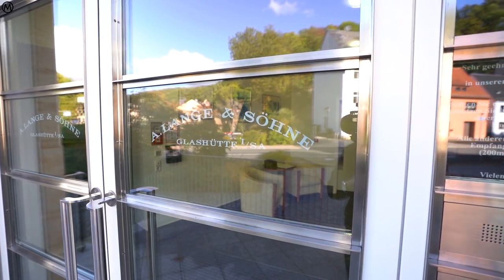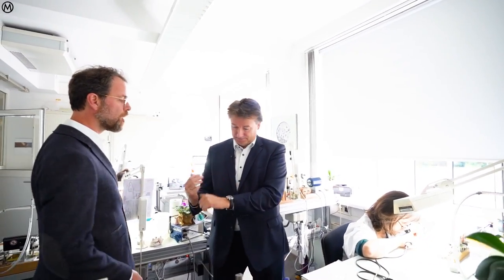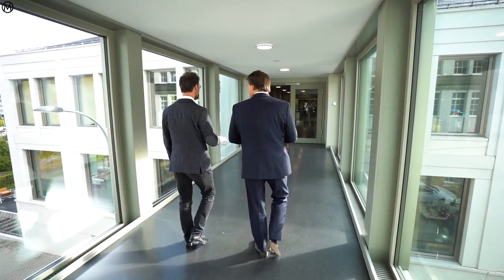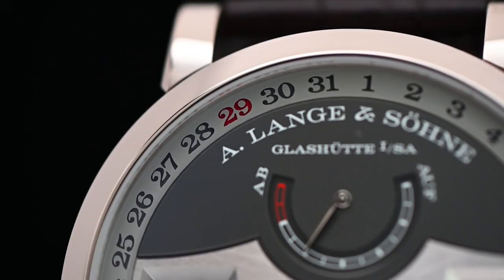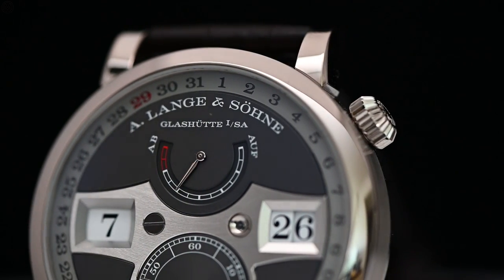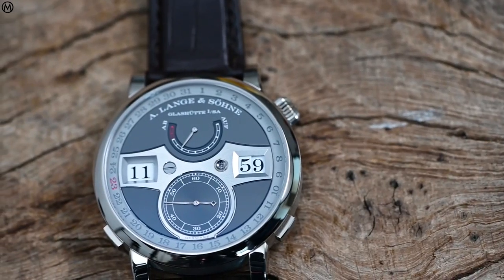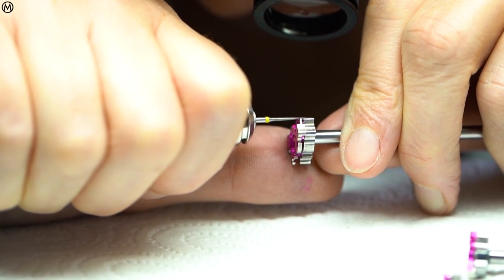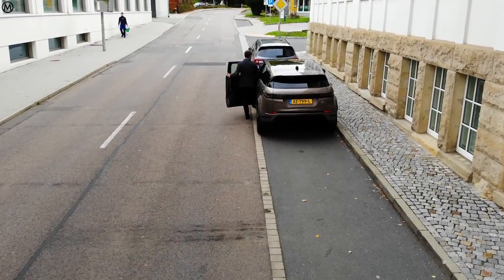Watch Review - The A. Lange & Söhne Zeitwerk Date fully explained by Anthony de Haas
A. Lange & Söhne's director of product development, Anthony de Haas, explains exactly how the Zeitwerk Date was developed and how it is manufactured. All details of the movement, the finishing and the typical double assembly that is done for all Lange watches, is explained in detail.